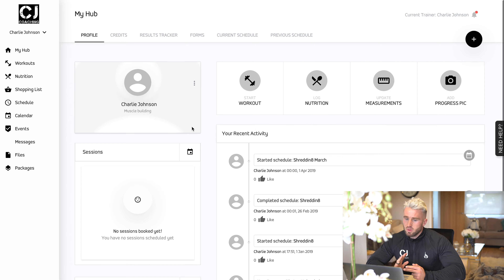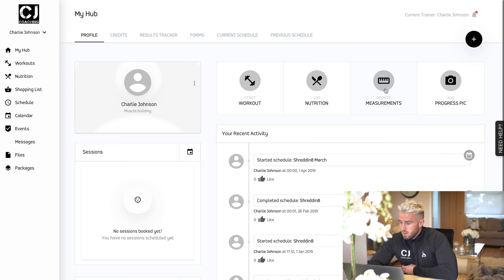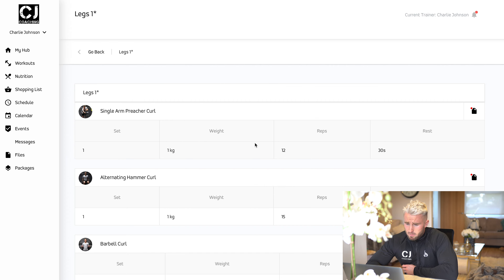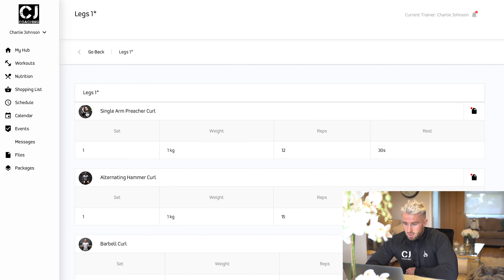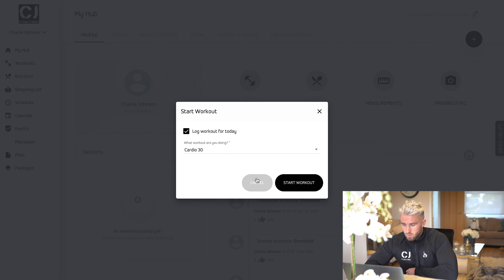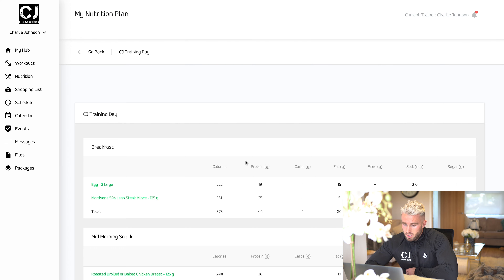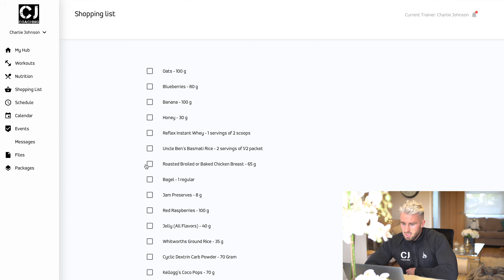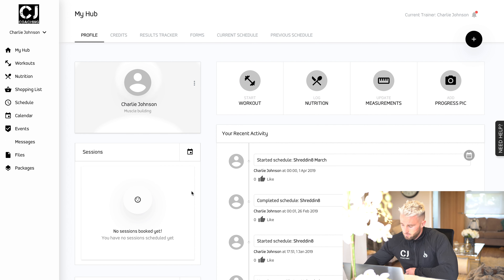Shreddin8 How does the app system work? Let me show you!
Hey Guys

So in this video I run through how the Shreddin8 app system works!